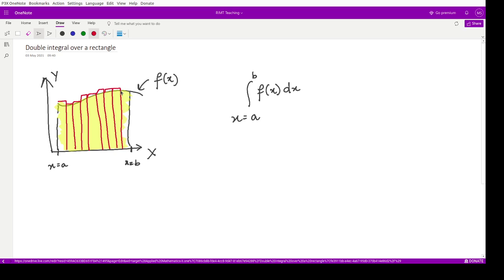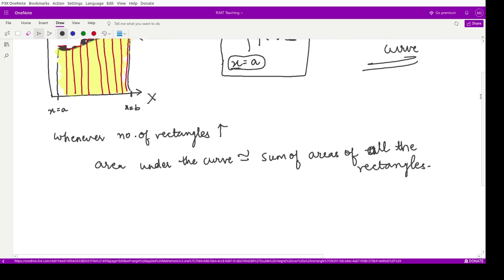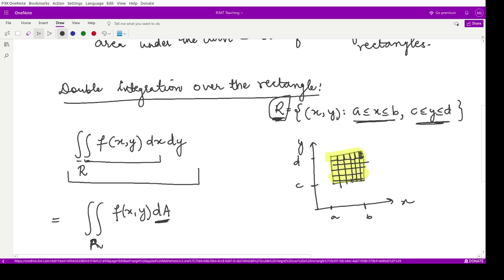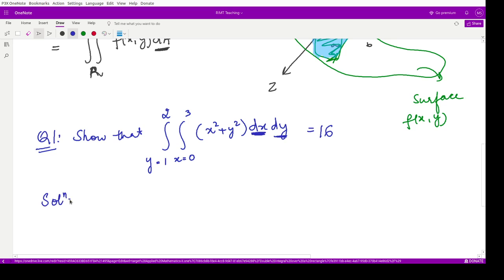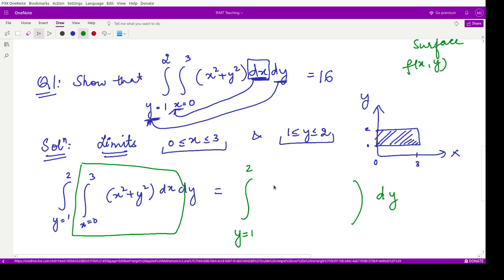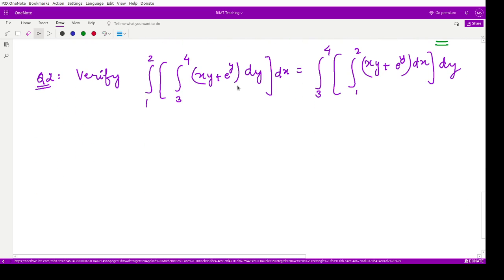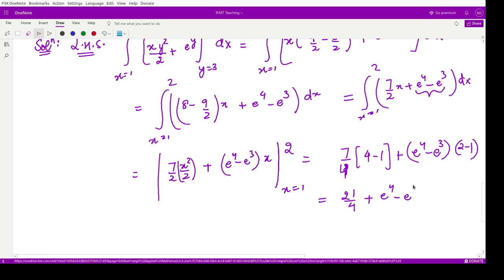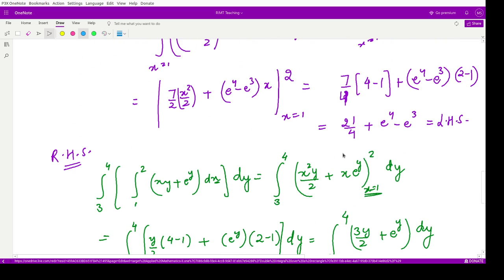#1: Double integral over a rectangular region